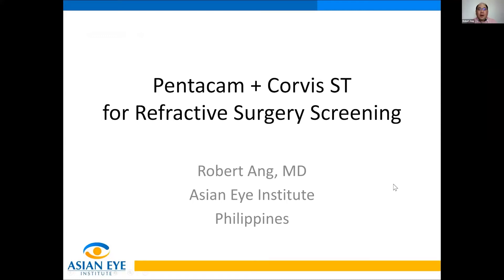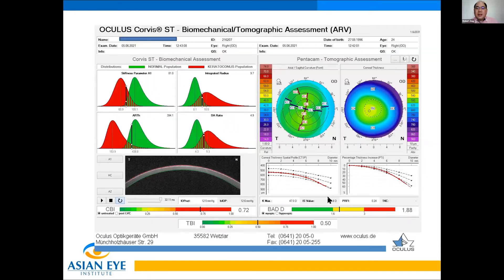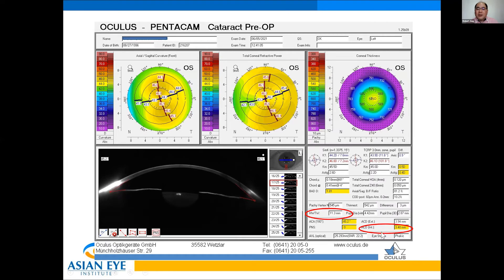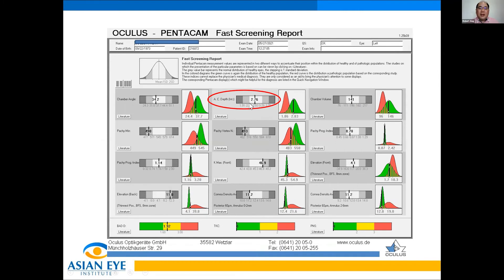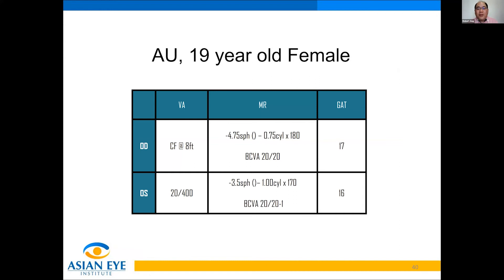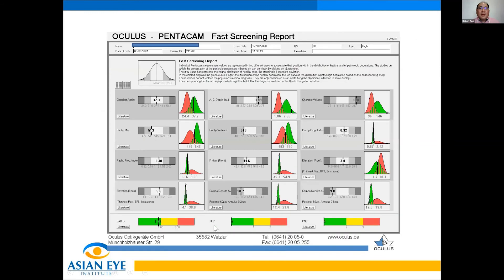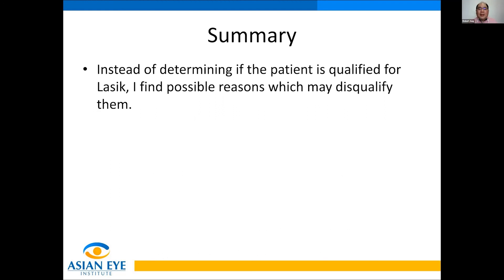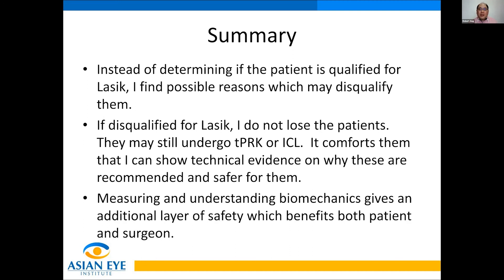[Online Seminar] Dr Robert (Bobby) Ang: Pentacam® and Corvis® ST in Refractive Surgery Screening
In his talk, Dr Ang answers the two most important questions regarding refractive surgery: Are there any exclusion or disqualification criteria for undergoing a refractive procedure? And What surgical procedure is safe to proceed with?
Dr Ang shows cases and explains how the measurements of the Pentacam® AXL and Corvis® ST help him finding the right procedure for the respective patient – and not to lose the patient but offer a safe procedure.